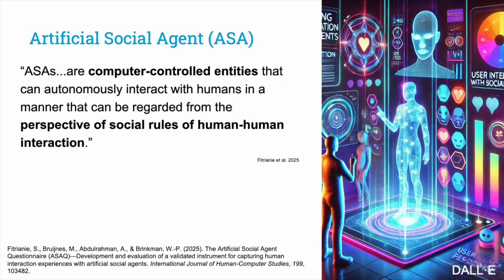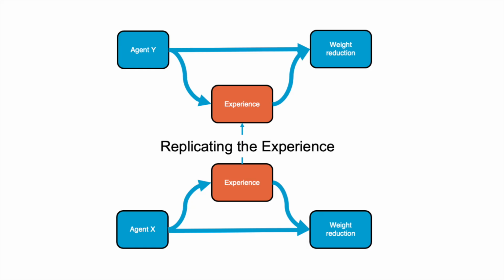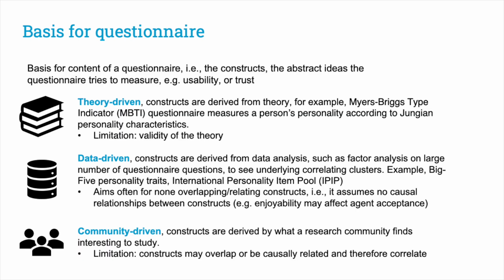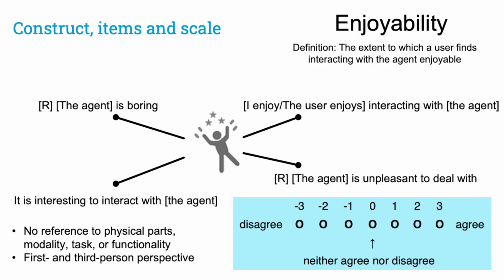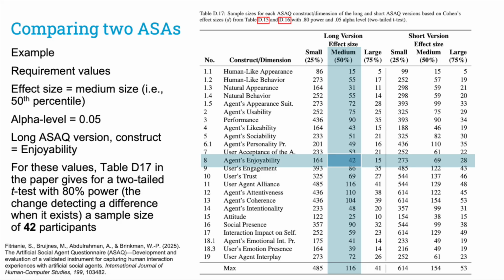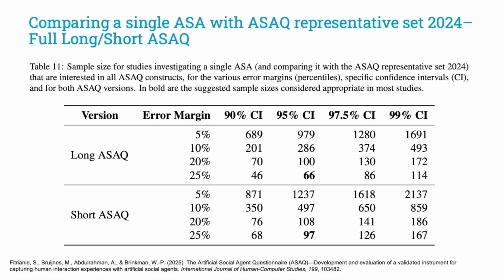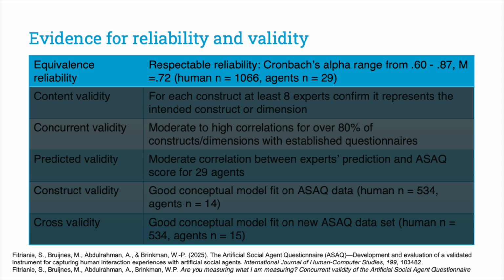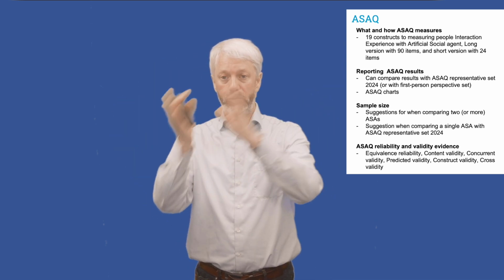The Artificial Social Agent Questionnaire (ASAQ) tutorial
International researchers have developed the Artificial Social Agent Questionnaire (ASAQ) to measure people's interaction experience with a social robot, chatbot, or any artificial social agent. This tutorial explains the design of the measuring instrument, how researchers can use it, how they can present the results, determine the sample size for their study, and existing evidence of ASAQ reliability and validity.